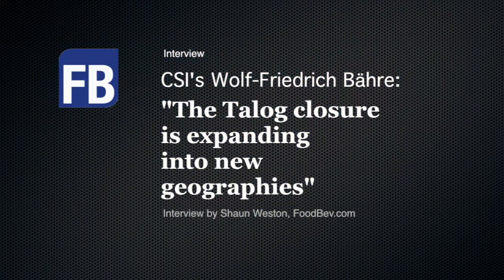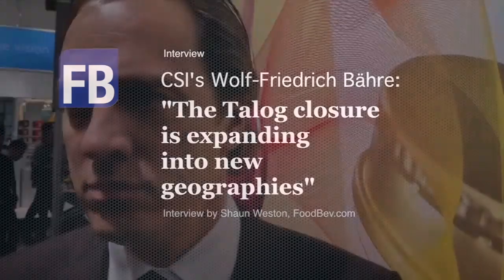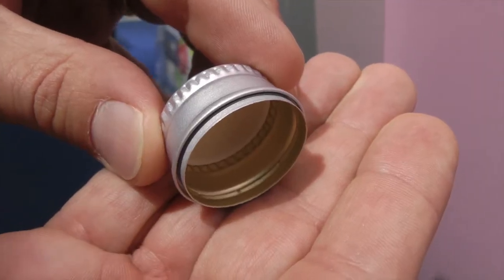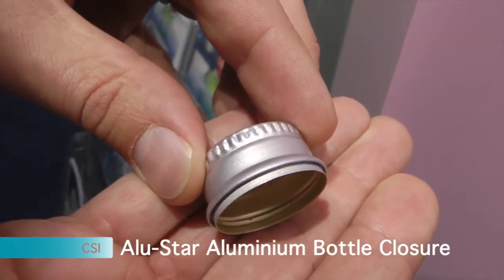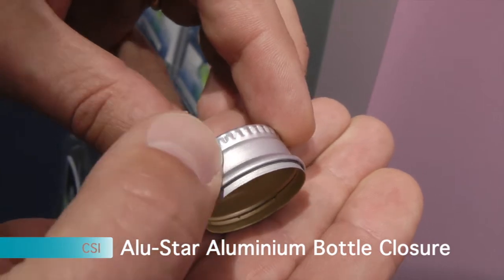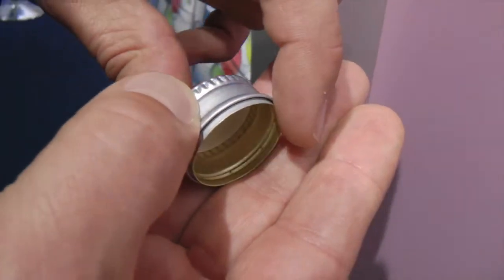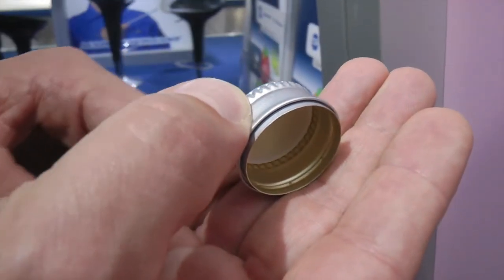Plastic cap innovations from CSI, part 2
Dr Wolf-Friedrich Bähre talks to Shaun Weston about CSI's new aluminium closure, Alu-Star, plus the company's expansion plans for its traditional Talog cap. Produced and directed by Shaun Weston.